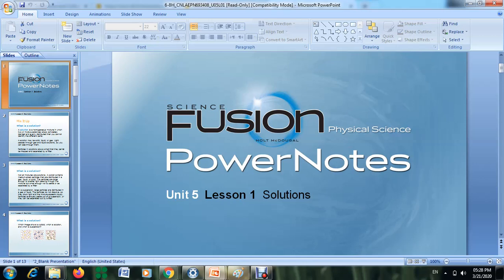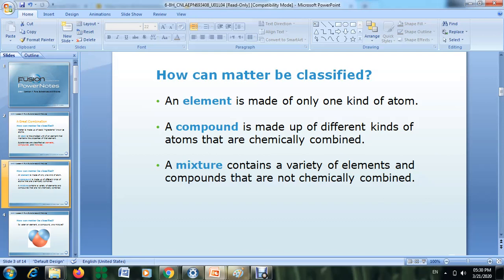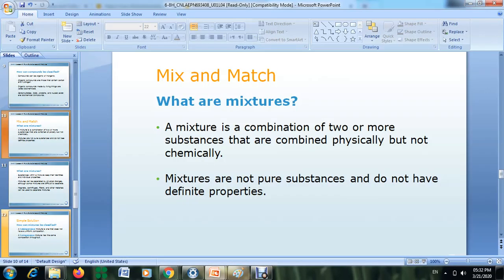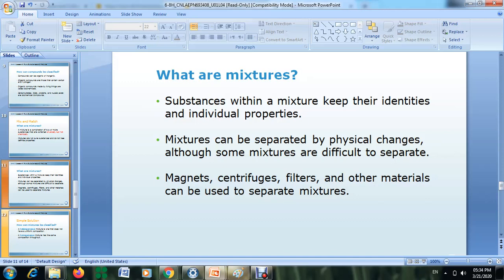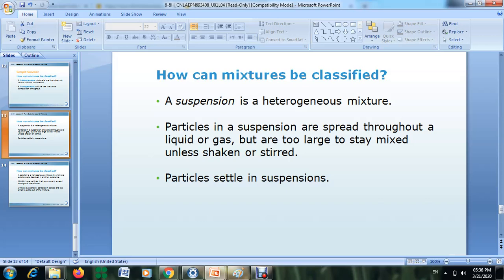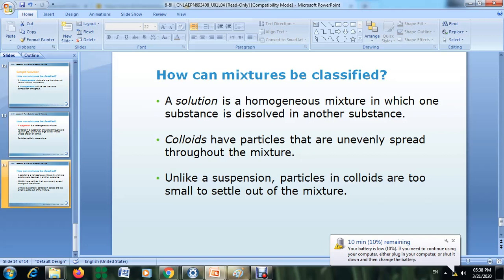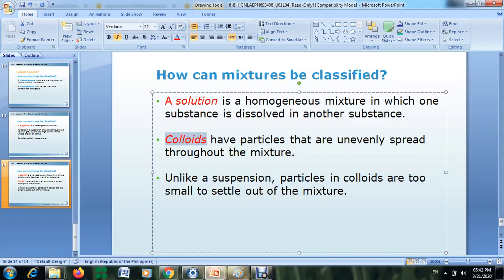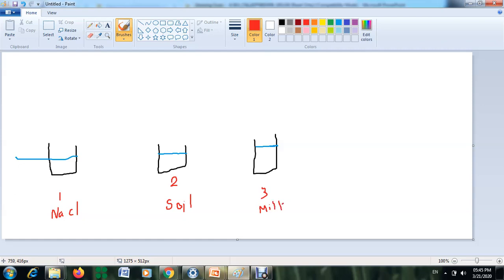international ,Chemistry, Grade 8, #15 solution part 1 Maysa Hamed